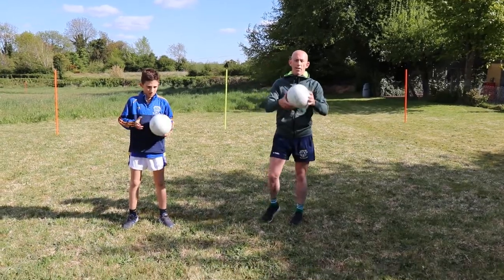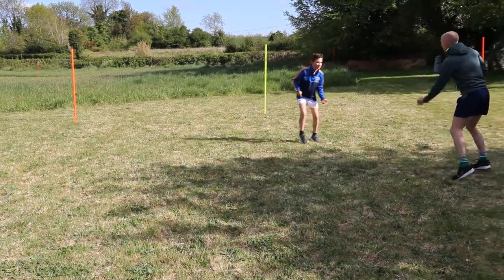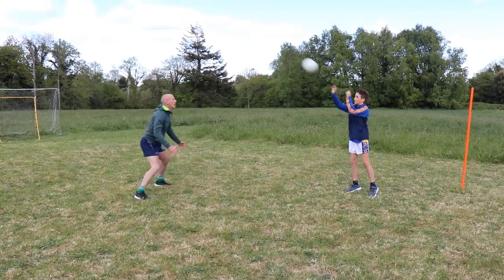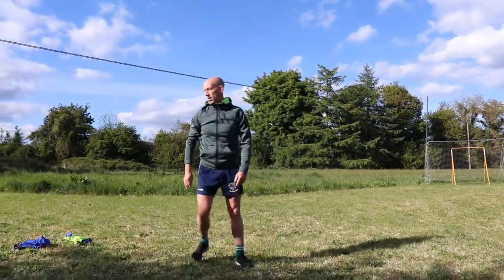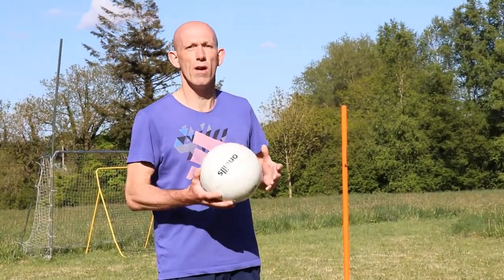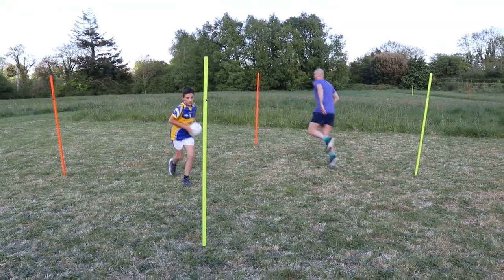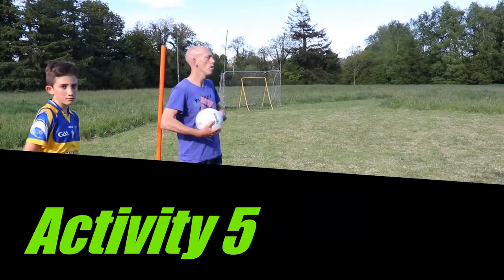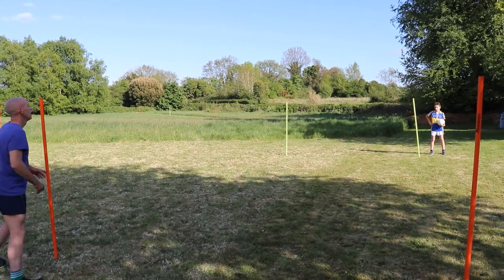Under 11's Home Skills Programme 1 (20 minute session)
A 20 minute training and skills session for Under 11's. This requires a parent or sibling to assist and complete the session.